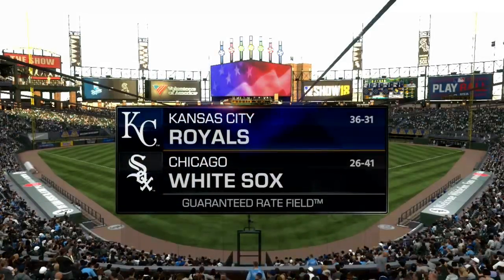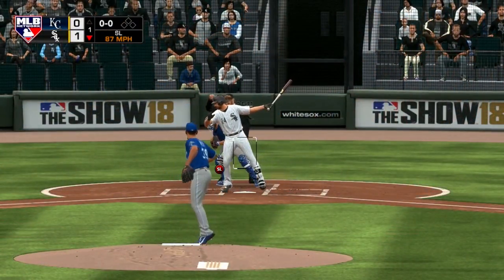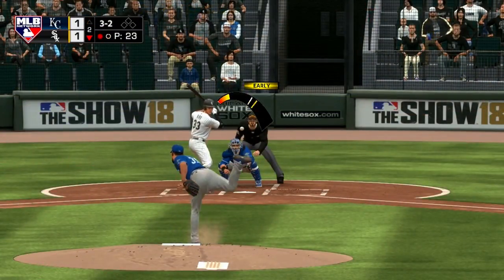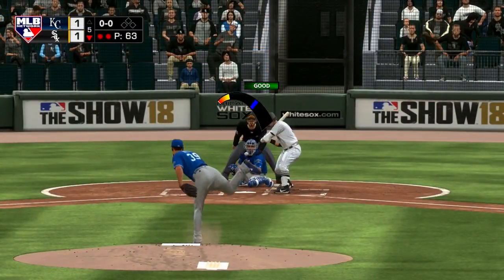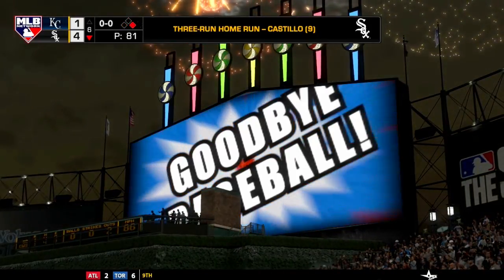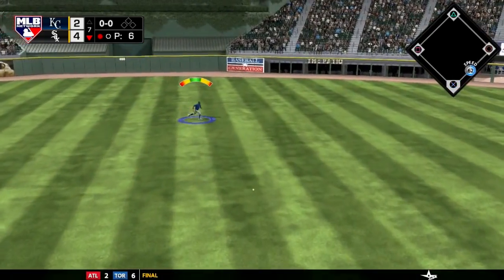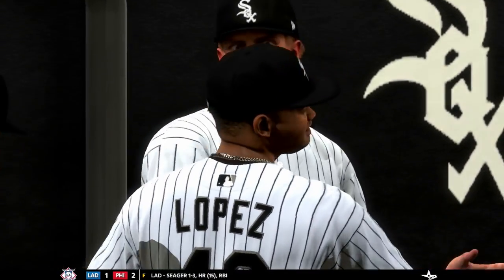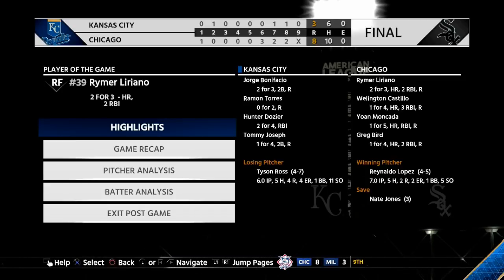MLB The Show 18: Royals Franchise @ White Sox [G68, S2]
The Royals travel to the south side to take on the White Sox in an AL Central matchup!

The Kansas City Royals franchise on MLB The Show 18 is the bread and butter of my channel. I put a lot of my focus on the presentation of the series rather than seeing how quickly I can win a world series while simulating every game like you'd typically see on YouTube. Of course there's still emphasis put on team building but I prefer to do it realistically as opposed to making as many unrealistic, big-name trades as possible.

You can expect to see 4 different types of videos within the Royals franchise on MLB 18. First off, there's play-by-play broadcasts which are exactly what they sound like. I commentate the video as if I'm the play-by-play commentator, those videos are usually 10-15 minutes, sometimes even 20 minutes long. The other style for games are highlight videos which are done in a style like you'd see on ESPN back in the day. Rapid-fire highlights mixing in a bit more of my personality to those videos. I try to make these no longer than 5-6 minutes long. Prospect profiles are usually done about once or twice every month of the season. I player lock on a particular prospect in AAA or AA to focus on in that episode. During that episode I talk about that player’s strengths, weaknesses and anything else you need to know about the prospect. The last type of video is the monthly recap. At the end of every month of the season I cover all the relevant news, stats and anything else relevant that happened with the team in the past month.

The format for posting videos in this series goes like this:
• 3 game episodes per in-game month
• 1-2 prospect profiles per in-game month
• I try not to show the same matchups over and over again as well as mixing up the amount of home and road games shown.

Settings:
• Difficulty = Hall of Fame (Hitting/Pitching)
• Hitting Interface = Directional
• PCI = Off
• Batting Camera = Fish Eye 2
• Guess Pitch = Off
• Baserunning = Classic
• Pitching Interface = Meter
• Pitching Camera = Broadcast
• Throwing Interface = Button Accuracy
• Umpire Accuracy = Average

No, I will not change my controls to [insert controls you use]. Let me play the game how I enjoy playing it.